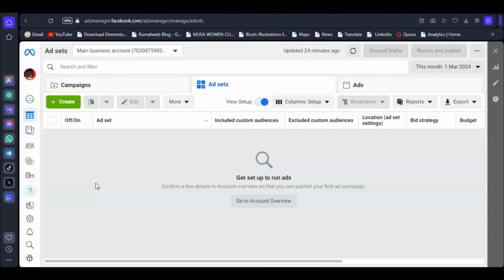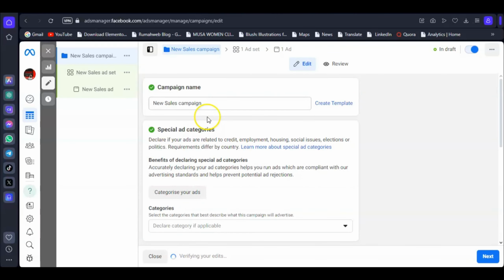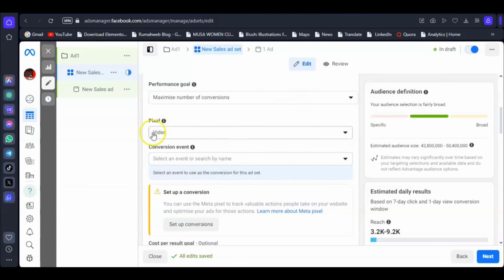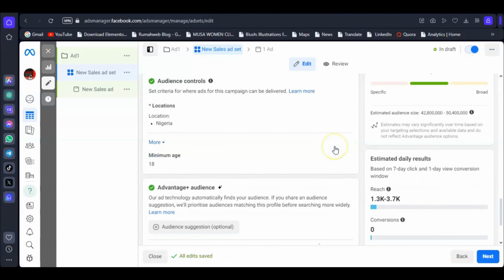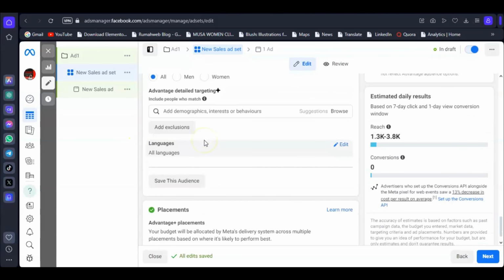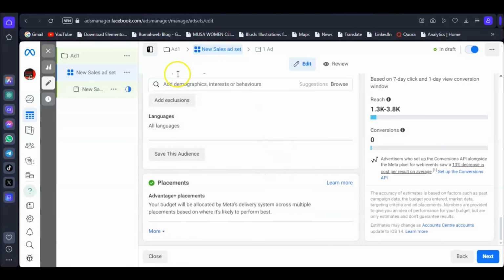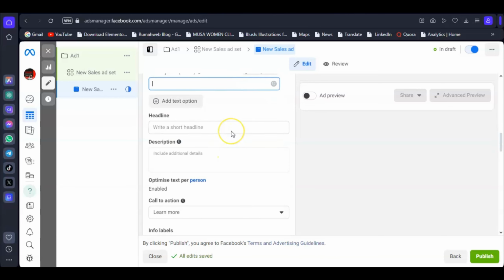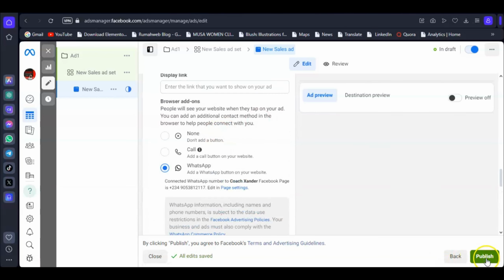How to run facebook sales campaign - a beginners tutorial complete guide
Are you looking to promote your business or product using Facebook Sales Campaign? In this beginner's tutorial, i will walk you through the complete guide on how to run effective Facebook Campaign ads.

These videos are strictly for educational and training purposes, therefore I do not guarantee that you will make as much more money as I do. I have been in the online business space for the past 5years and my results are typical.